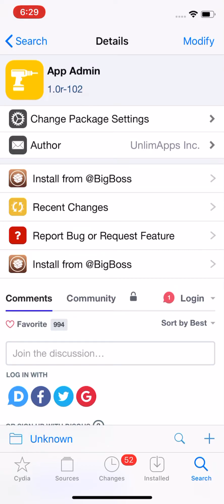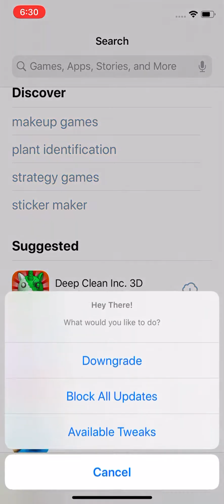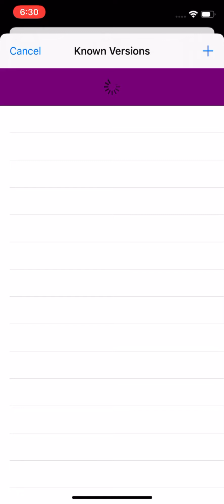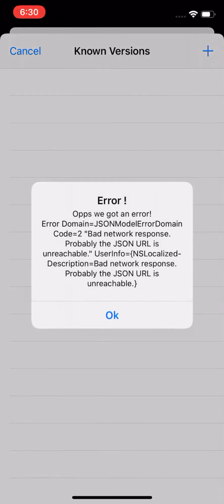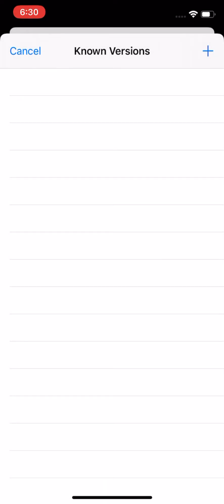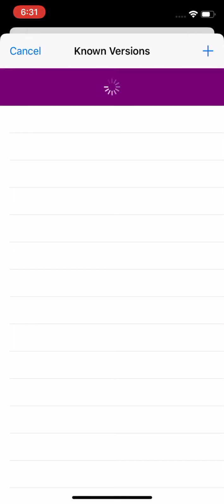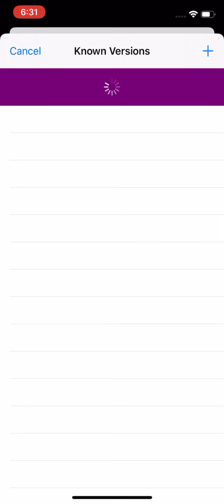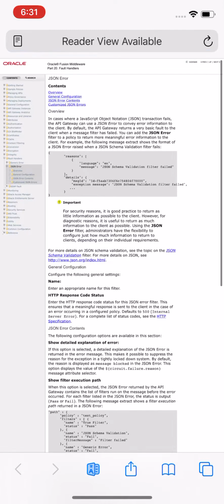How to Fix Json Error on App Admin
Credit(s): N/A